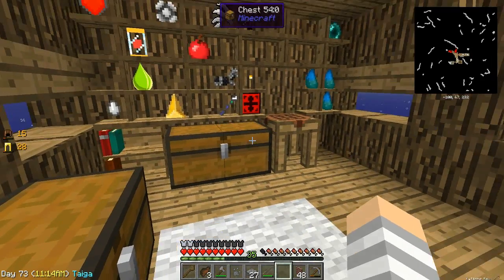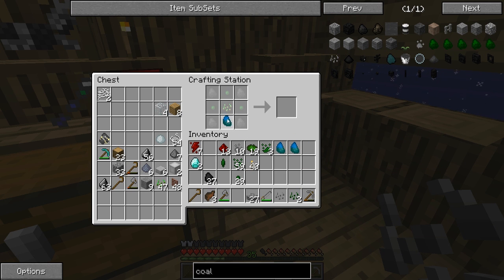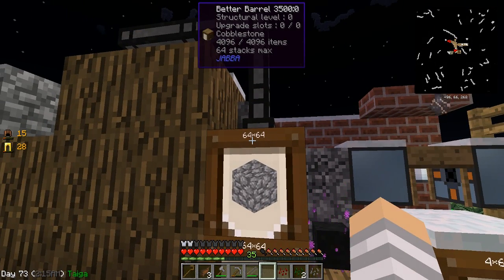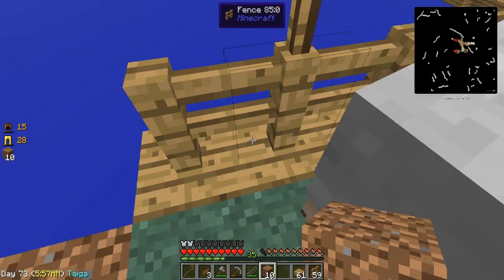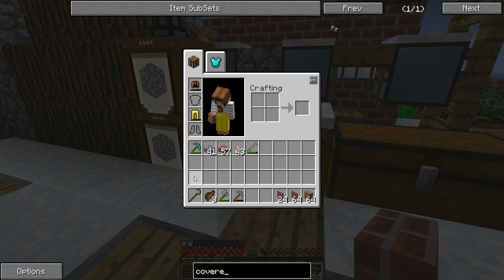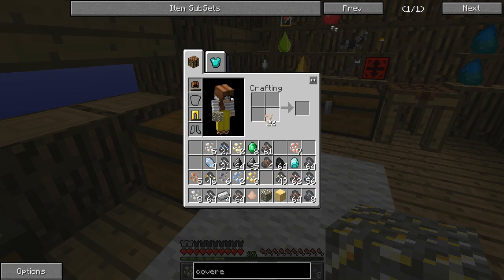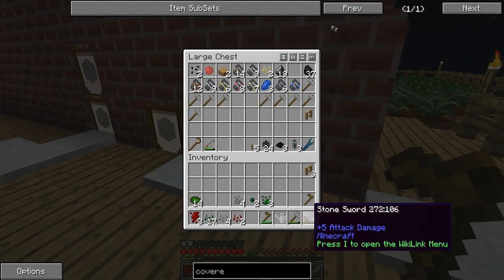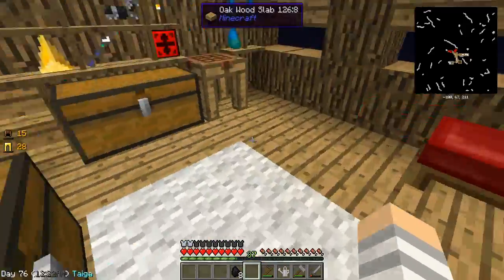Minecraft Sky Factory - Let's Play Part 6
- - We're becoming automated! Animals are spawning and we're getting ores!